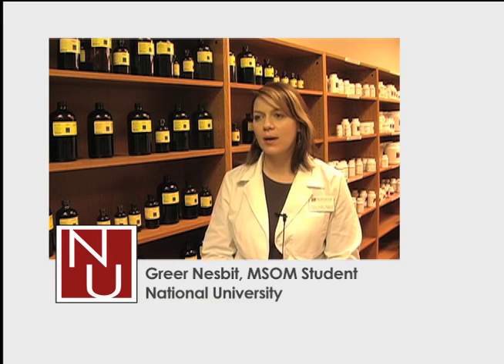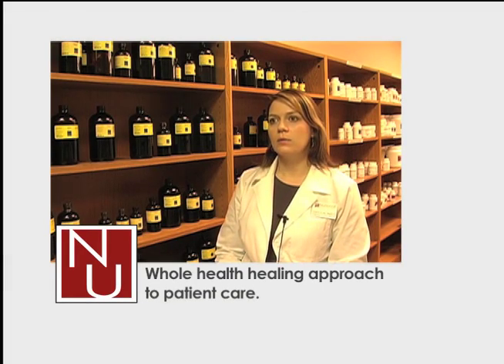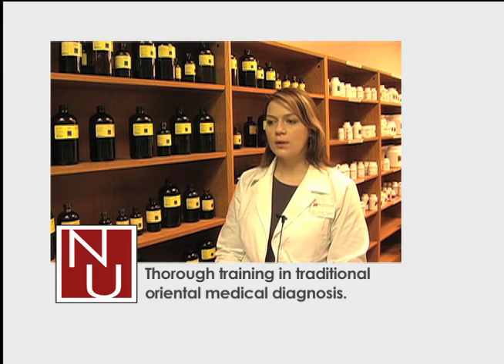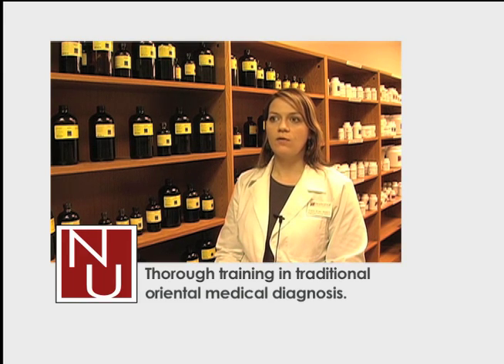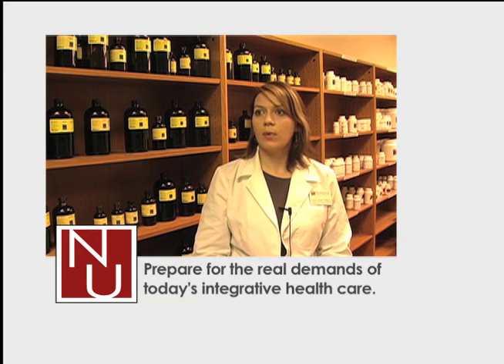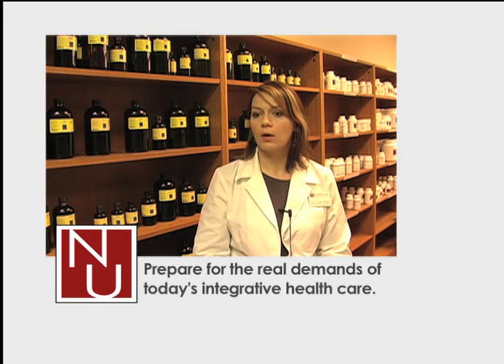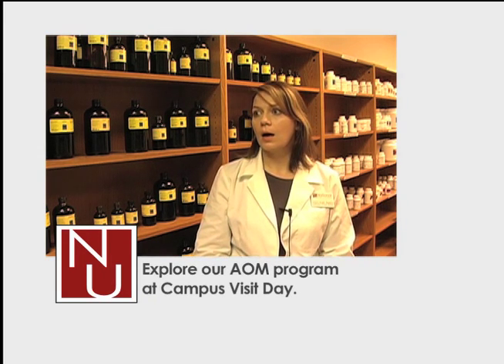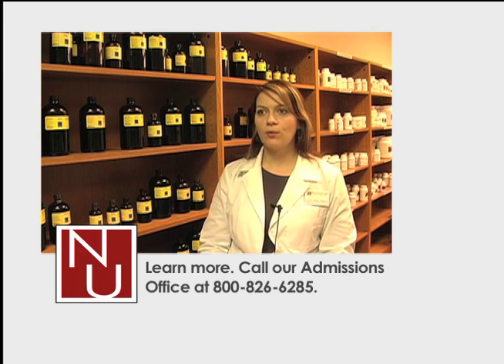Greer - MSOM Student at National University of Health Sciences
Greer explains what she's learning in the master of science in oriental medicine program at National University of Health Sciences in Lombard, IL.